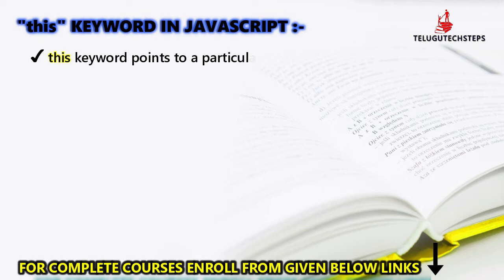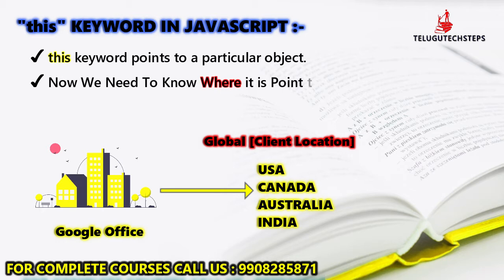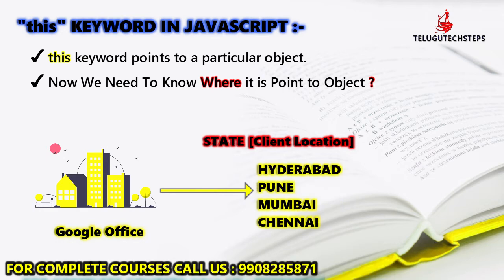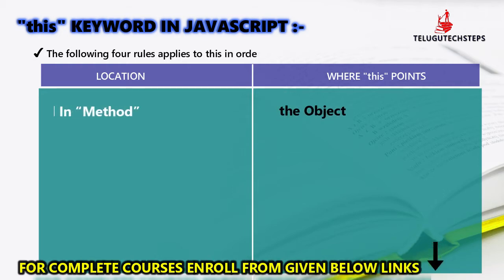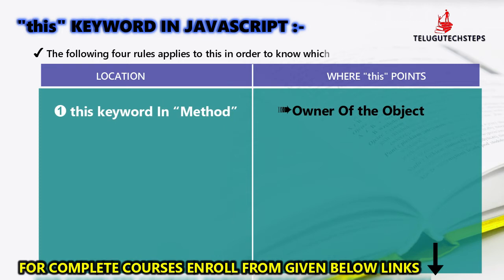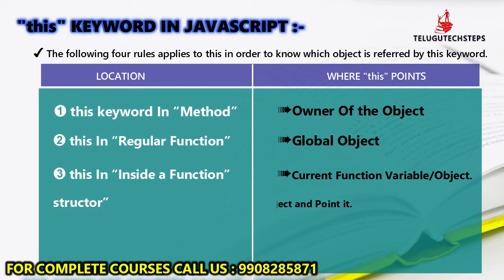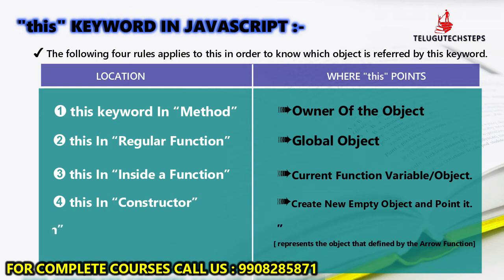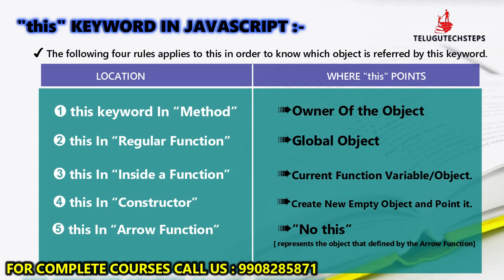this KEYWORD IN JAVASCRIPT